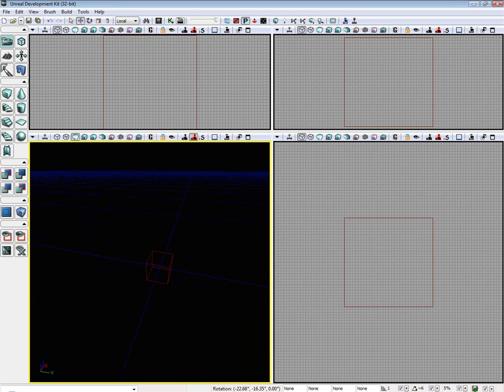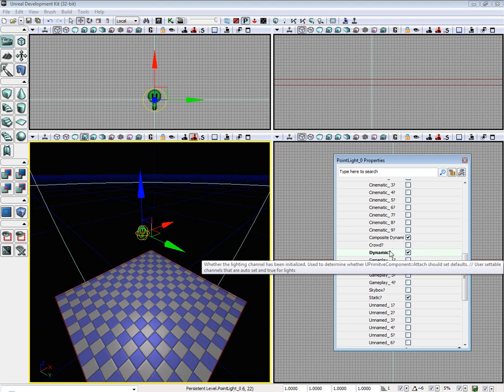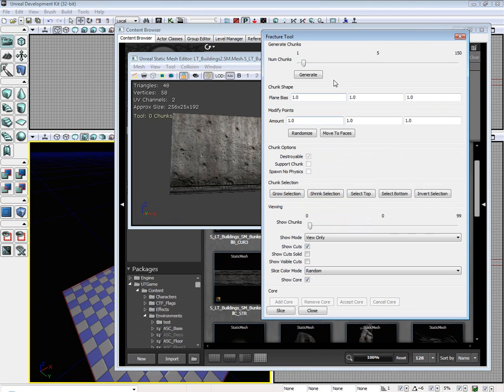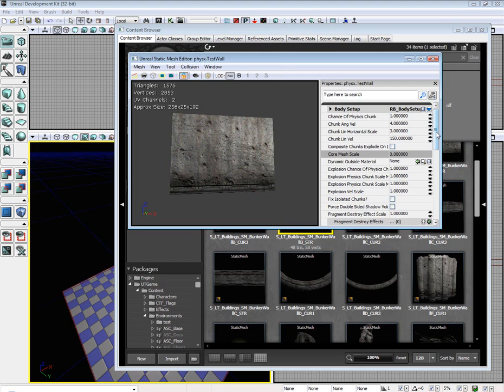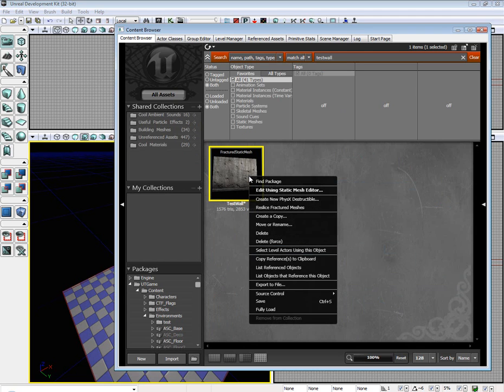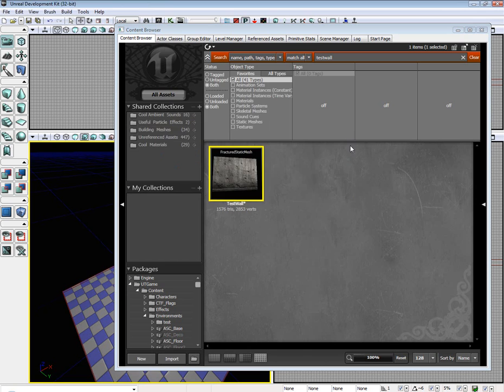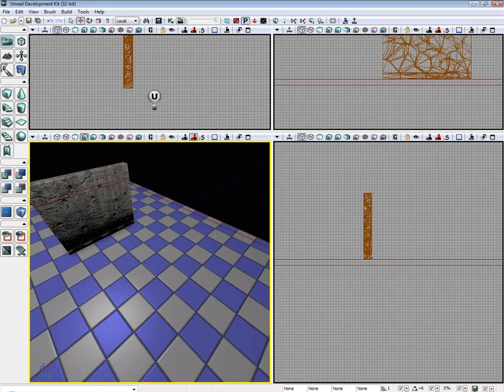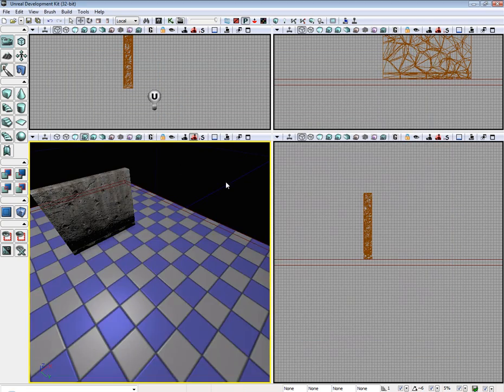Unreal Development Kit Physx Destructible's - UDK Tutorial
In this tutorial I show you guys how to use Physx Destructables in the Unreal Development Kit.